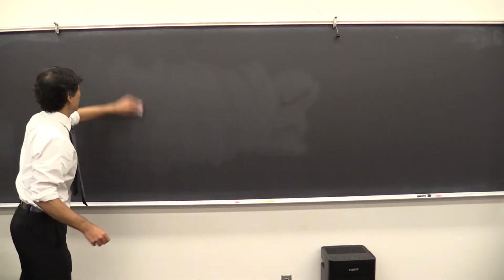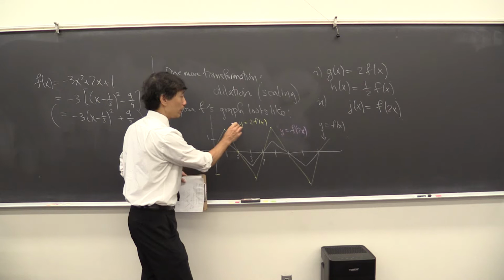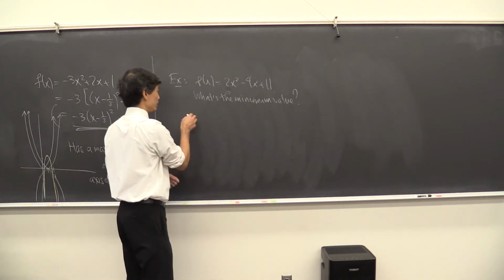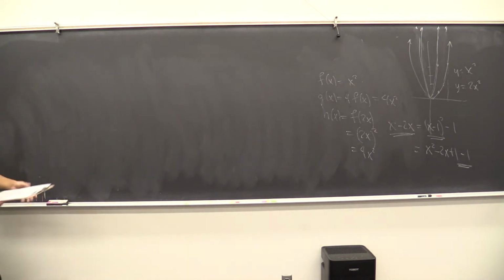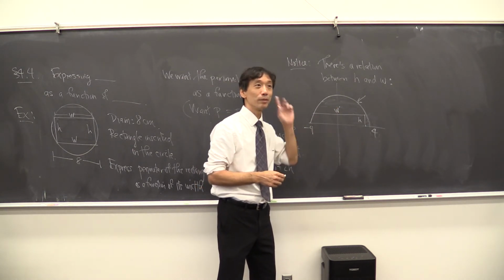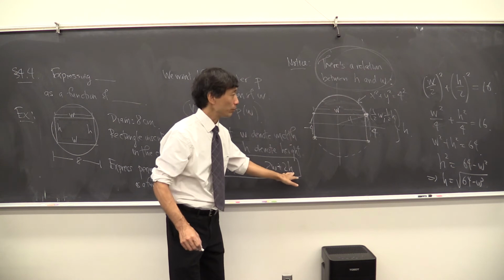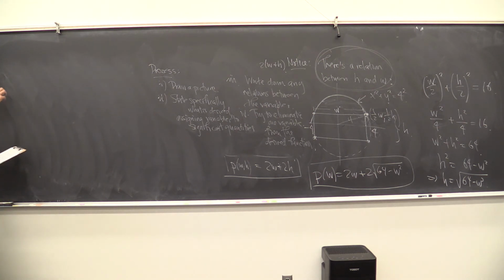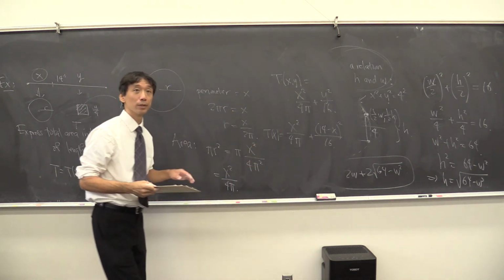Math 023 Fall 2022 101222 Representation of "real world" quantities as single-variable functions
Review from last time: optimizing quadratic functions using completing the square.  New transformation: dilation/scaling.

Section 4.4.  Modeling.  In this section we try to represent something as a function of a single variable by first representing it as a function of two variables and then observing that one variable is actually a function of the other.  Various example: perimeter of a rectangle inscribed inside a circle (as a function of its width), product of two numbers that sum to a value (as a function of one of the values), total area of a disk and a square formed from a wire of fixed length (in terms of the length used for the disk).